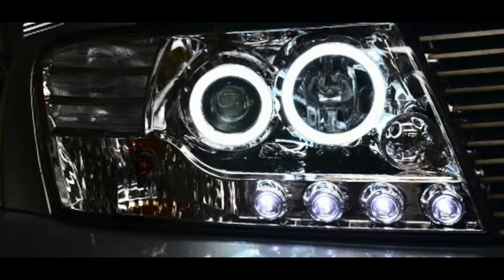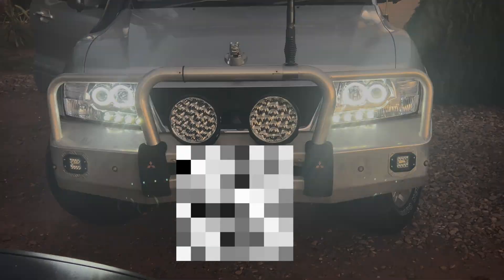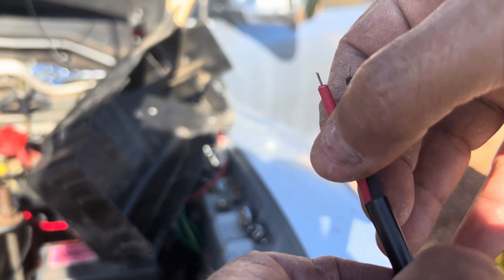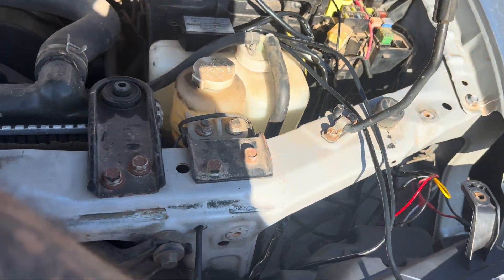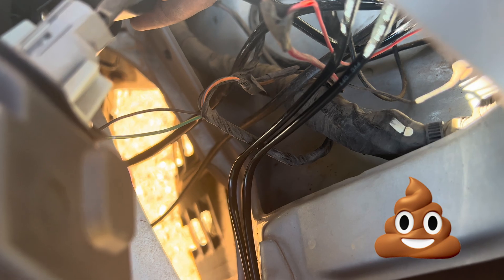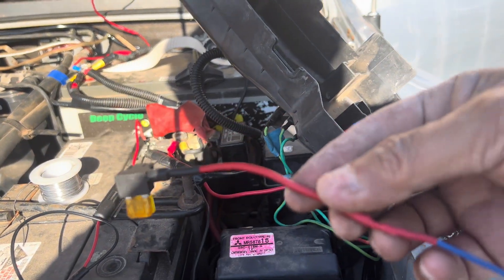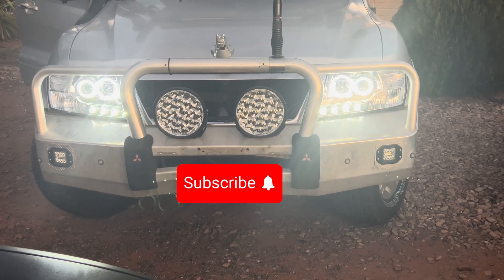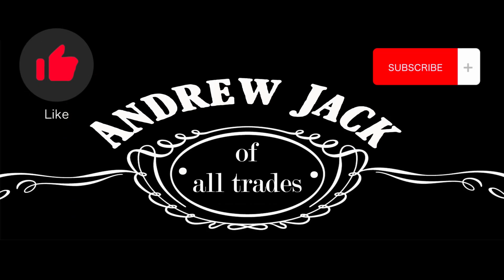DIY Automatic Daytime Running Light (DRL) Module Install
Here in South Australia, it’s a requirement that retrofitted DRL’s (Daytime Running Lights) must automatically dim when your headlight main beams are turned on.
This is how I fitted a DRL module to aftermarket headlights that have built in DRL’s and Angel Eyes (halo).
I hope it helps you out! 👍